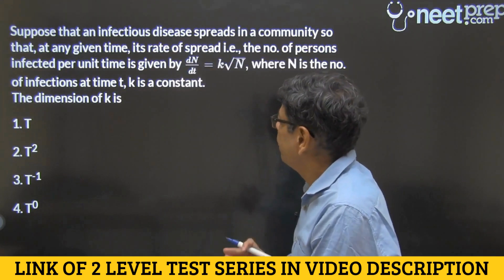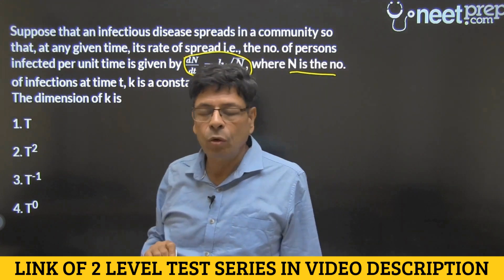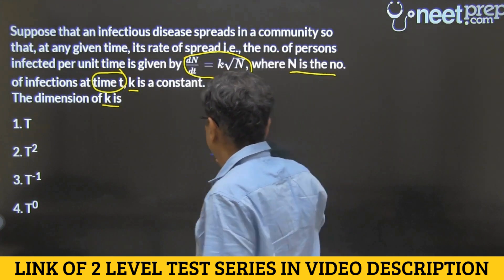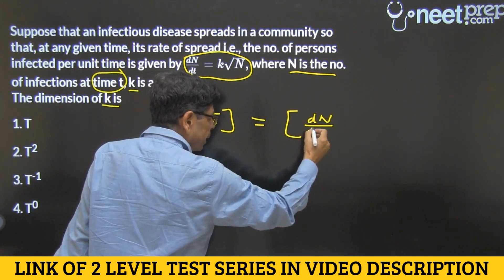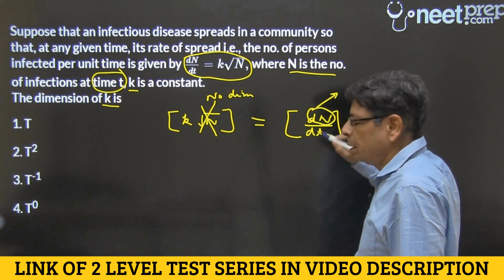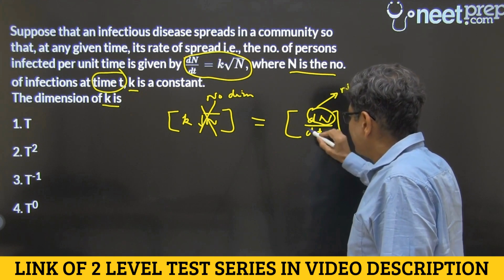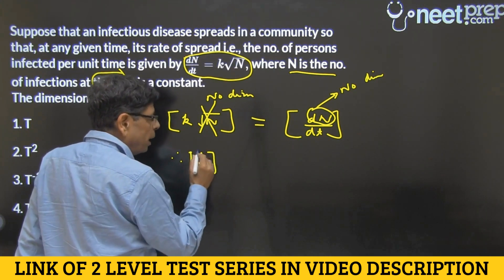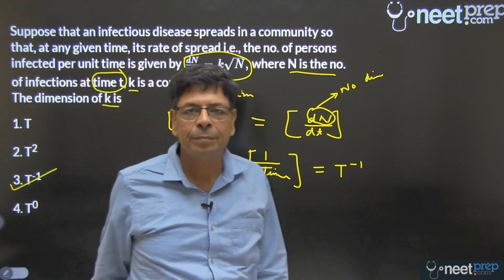AIIMS Level Question Practice (Q#9) for NEET 2022 & NEET 2023 - Q from Units and Measurement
Stop the video, attempt the question yourself first and then see the solution.

Attempt it and share your FEEDBACK with Kapil sir on WhatsApp or Telegram on the number 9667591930

Syllabus of this Sample Test 2  is the following:

Physics: Vectors & Calculus, Motion in a Straight Line, Motion in a Plane, Laws of Motion, Work, Energy & Power

Chemistry: Some Basic Concepts Of Chemistry, Structure of Atom, Classification of Elements & Periodicity, Chemical Bonding, Redox Reactions, Organic Chemistry: Some Basic Principles & Techniques

Biology: Transport in Plants, Mineral Nutrition, Photosynthesis in Higher Plants, Respiration in Plants, Plant Growth and Development, Digestion and Absorption, Breathing & Exchange of Gases, Body Fluids & Circulation, Excretory Products & their Elimination, Locomotion & Movement, Neural Control & Coordination, Chemical Coordination and Integration

Syllabus of this Sample Test 1  is the following:
Physics: Electric Charges & Fields, Electrostatic Potential & Capacitance, Current Electricity, Moving Charges & Magnetism, Magnetism & Matter, Electromagnetic Induction, Alternating Current

Chemistry: Solid State, Solutions, The p-Block Elements (Group 15 to 18), Haloalkanes & Haloarenes, Alcohols, Phenols & Ethers, Biomolecules

Biology: Sexual Reproduction in Flowering Plants, Human Reproduction, Reproductive Health, Principles of Inheritance & Variations, Molecular Basis of Inheritance